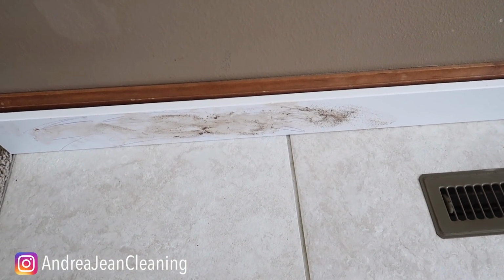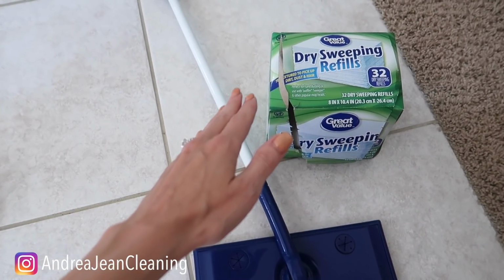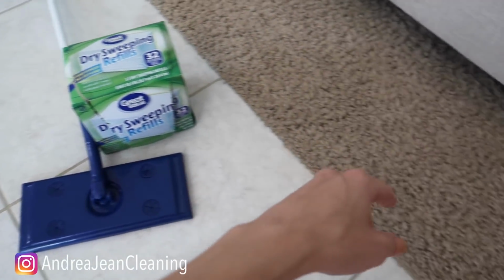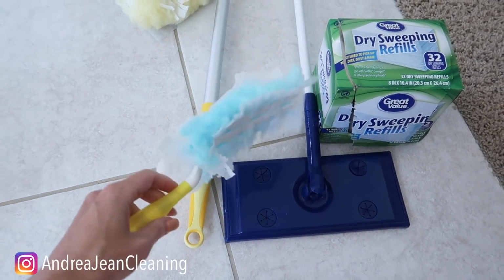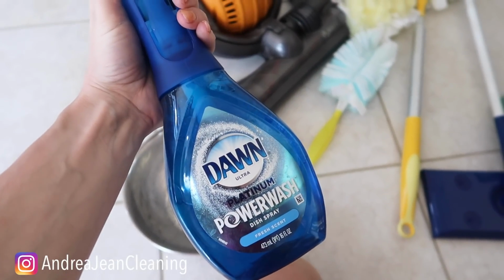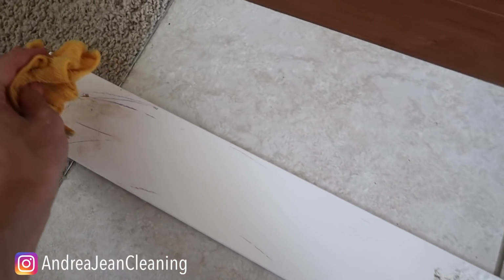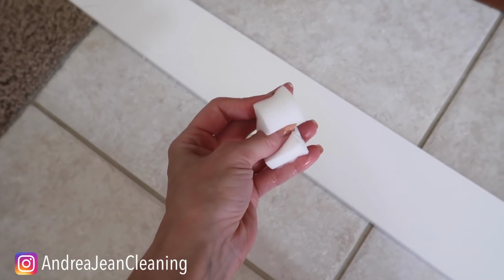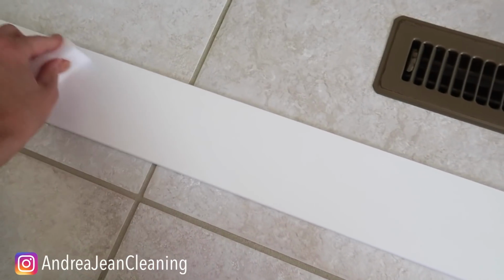HOW TO CLEAN BASEBOARDS & WALLS!!! (Like a Professional in SECONDS) | Andrea Jean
This video is for YOU if you are interested in: how to clean baseboards the easy way, professional house cleaning tips, how to clean walls & baseboards. I also share how to clean baseboards with a bad back and how often you should clean baseboards. If you love baseboard cleaning hacks and you are interested in using the right tools, then you will want to watch this short how-to clean baseboards video and work smarter rather than harder.

🎉 Check out the full blog post HERE “How to Clean Baseboards Easily!”

Join Rakuten.  It’s 100% free and you will get cashback on every single online purchase! This link also gets you $20 free to start:

Pure Castile Liquid Soap
Bissell Vacuum & Steam Mop
Best Carpet Cleaner
Favorite Steamer
Bissell Steam Shot
Bissell Spot Clean Pro
AirPods (listen to music while cleaning)
Essential Oil Kit
Fabric Shaver
Wool Dryer Balls
Set of 5 Mesh Laundry Bags
OxiClean White Revive
OxiClean Laundry Stain Remover
Flagship Dyson V7
Swiffer Duster
Handheld Steamer
Libman Spray Mop
Easy Off Oven Cleaner
Magic Dishwashing Gloves with Scrubber
Toilet Timer
Kitchen and Pan Scraper
Magic Erasers
Murphy’s Oil Wood Cleaner
Washing Machine Cleaner
FLUSH 'N SPARKLE